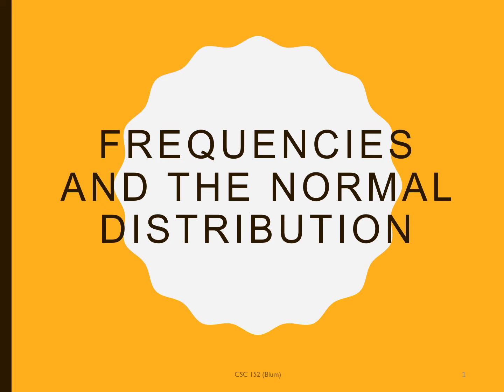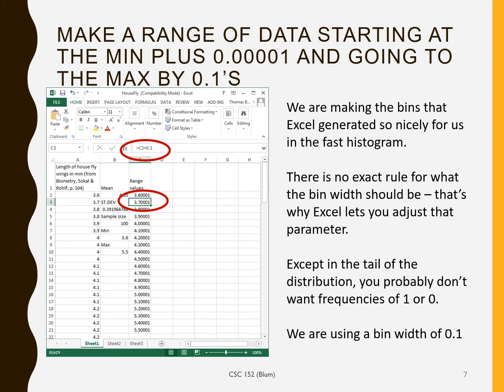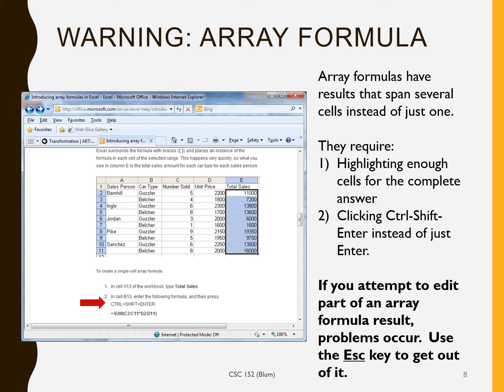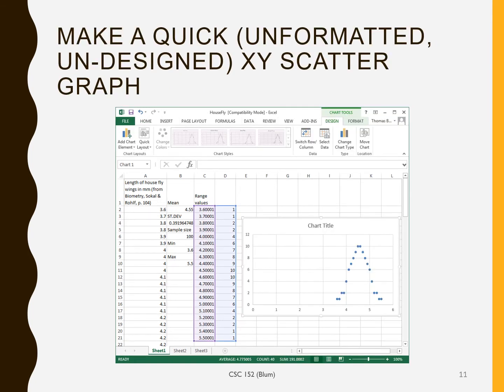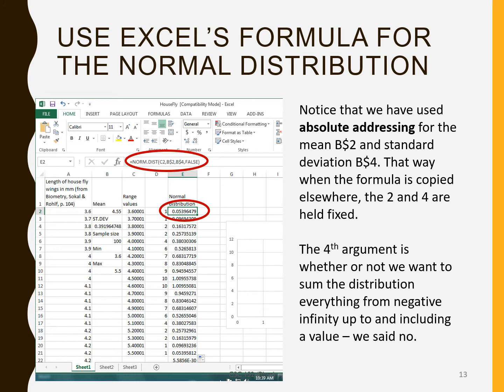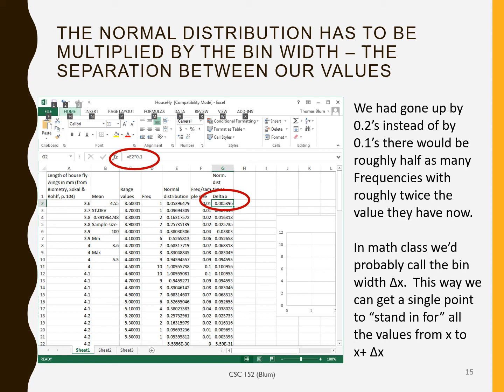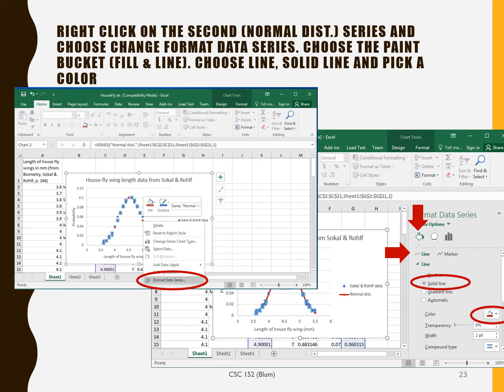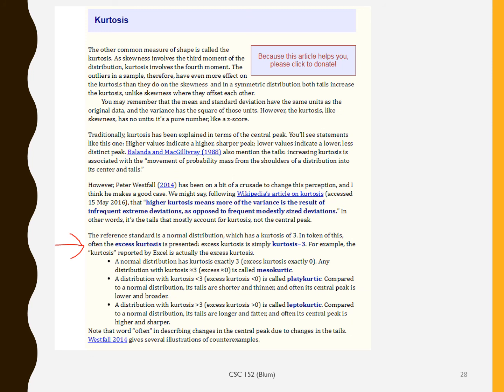Excel: Use the Frequency Formula and Compare to the Normal Distribution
This video demonstrates how to use Excel to makes one's own histogram using Excel's FREQUENCY formula (which happens to be an array formula) instead of using the built-in version. Furthermore, the data will be compared to a normal distribution. To start some basic statistics are generated for a data set: mean, standard deviation, min, max and count. We select a "bin width" and prepare the bins.  We next use Excel's FREQUENCY formula.  It is an array formula. It requires one to highlight the entire range of empty cells where a result is expected and then the formula is entered with Ctrl-Shift-Enter (in Windows). We will be comparing the frequency-formula result to a Normal Distribution, also known as a Gaussian Distribution and a Bell Curve.  Excel has a built-in function NORM.DIST.  The comparison requires converting the frequencies into something more like probabilities by dividing by the number of points as the normal distribution is a probability distribution (the area under the curve is one). In addition to this direct visual comparison between a distribution and the normal distribution, we remind the viewer that the functions SKEW and KURT provide measures for whether or not a data set is normally distributed.